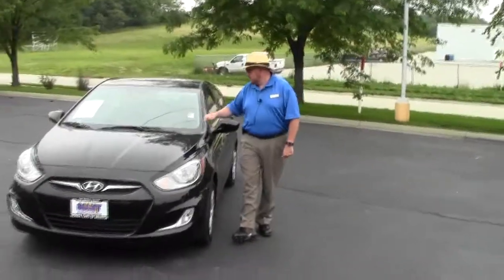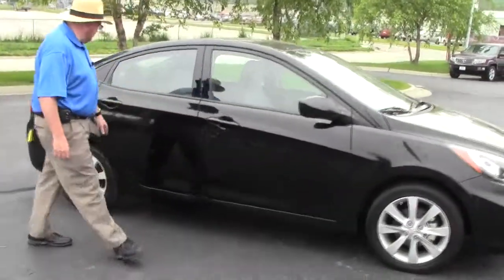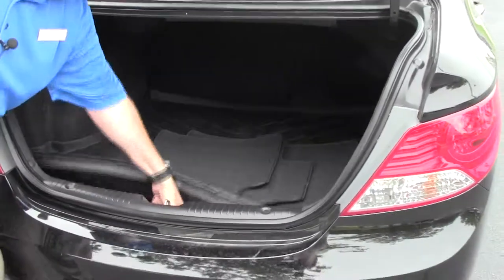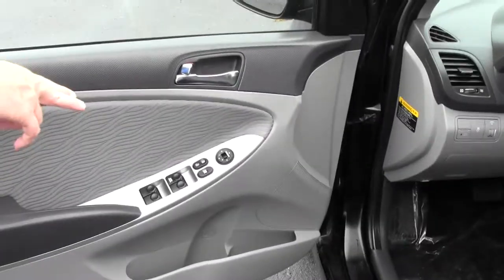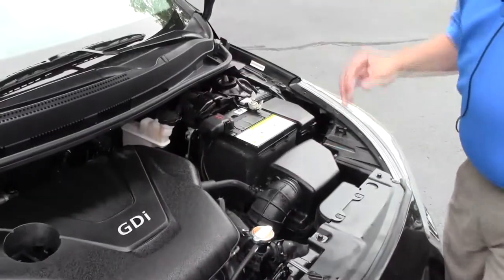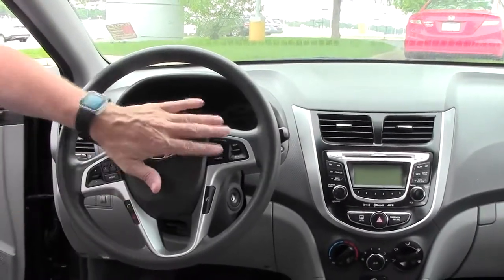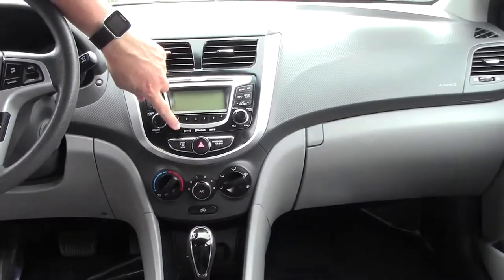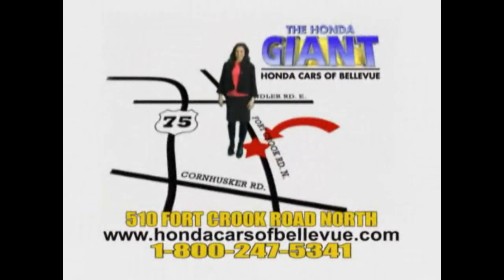Used 2012 Hyundai Accent GLS for sale at Honda Cars of Bellevue...an Omaha Honda Dealer!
Test drive this Used 2012 Hyundai Accent GLS for sale at Honda Cars of Bellevue your exclusive Honda dealer for Bellevue, Nebraska providing superior Honda service to the greater Omaha and Council Bluffs, Iowa metro areas.  Save over new. This is a one owner, new car trade in. Loaded with equipment! Automatic, cruise, power locks with keyless entry, power windows, bluetooth, USB and much more. Ask to see the peace of mind mechanical inspection and FREE Carfax report.